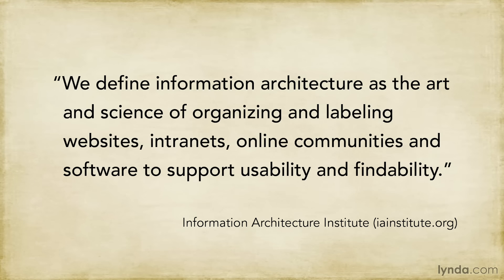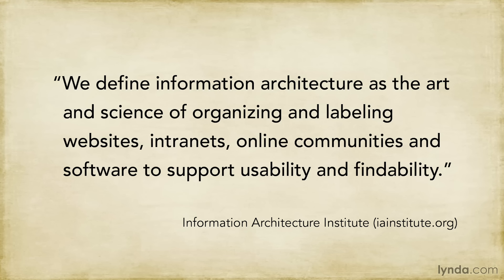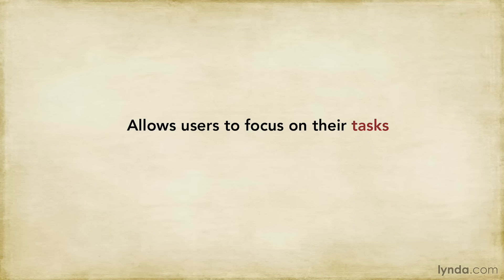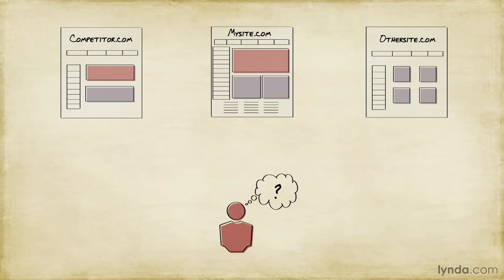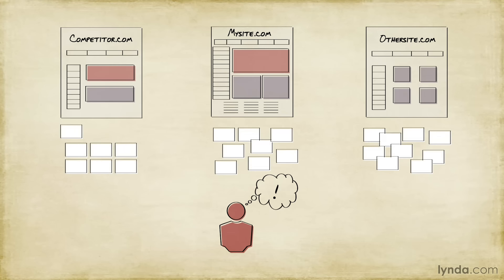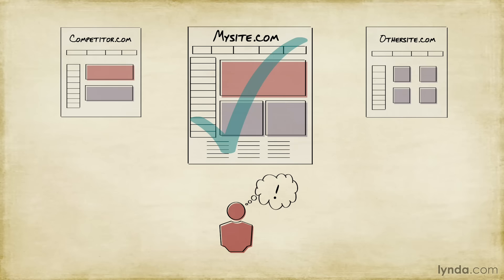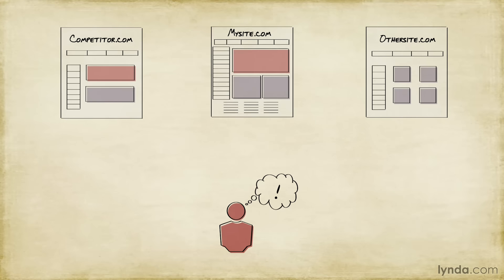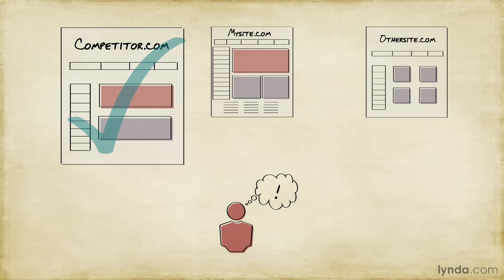UX Tutorial - What is information architecture?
LinkedIn Learning is the next generation of Lynda.com. Grow your skills by exploring more UX courses today